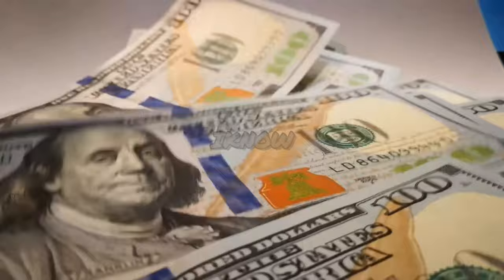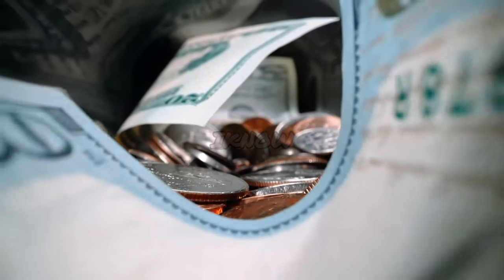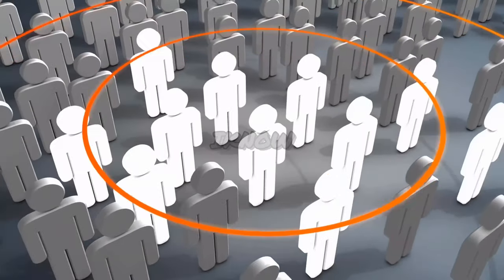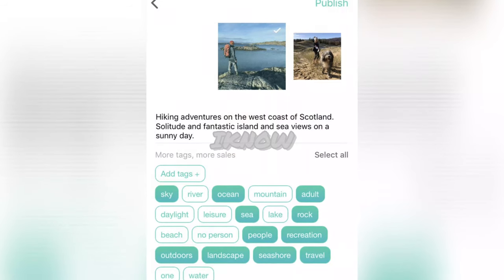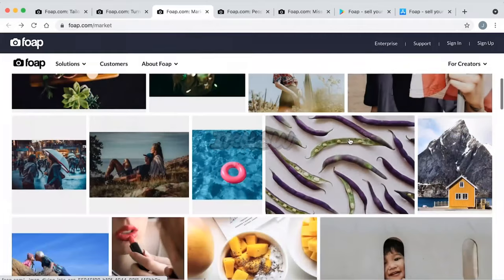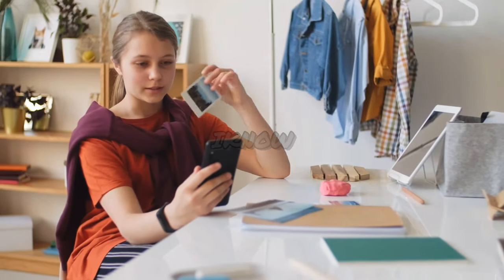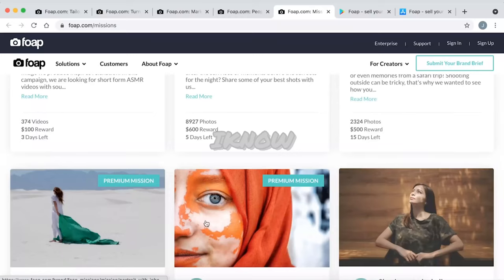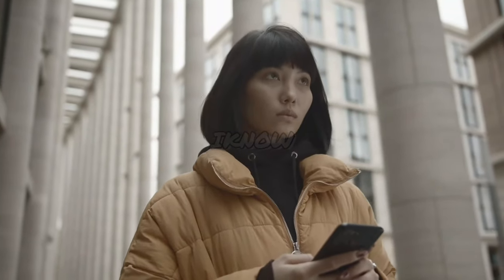தினமும் Earn $550 From GOOGLE PLAY | Make Money Online | iknow | Tamil | தமிழ் | Latest| Easy Method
This video will show you how to get earn money online from Google Play Store.

On this channel,We will be helping you achieve your goals by showing you how to make money online with step by step tutorials of earning money from home. We will also be showing you the latest finance tips and how to earn money online with in depth strategies and methods. iKNOW is the top finance channel on YouTube!

All methods are free to earn money online tamil!

IMPORTANT NOTICE :

THIS VIDEO CONTENT HAS BEEN  MADE AVAILABLE " INFORMATIONAL  " (AND) " EDUCATIONAL PURPOSES ONLY "